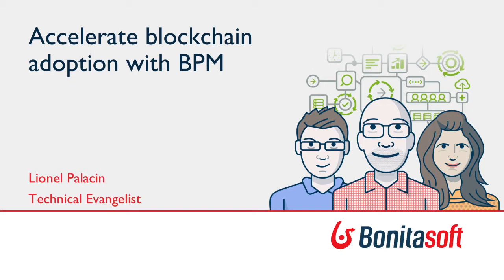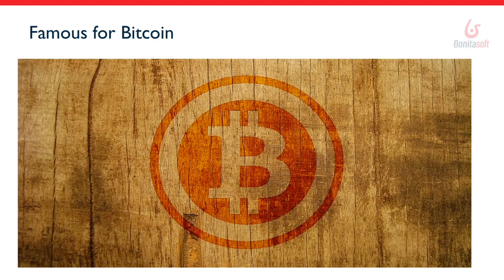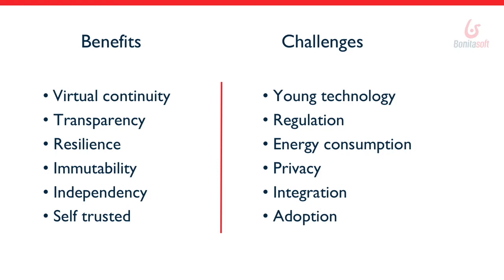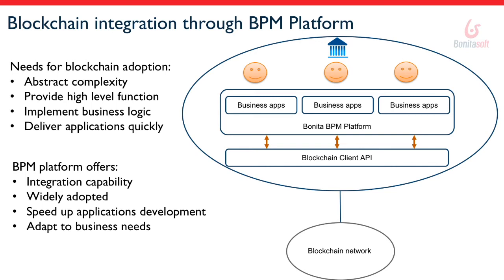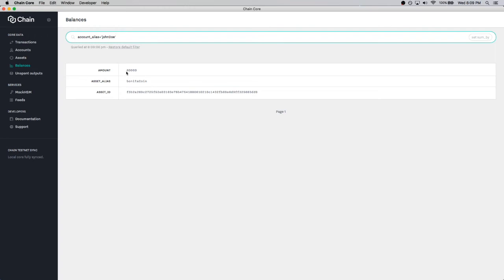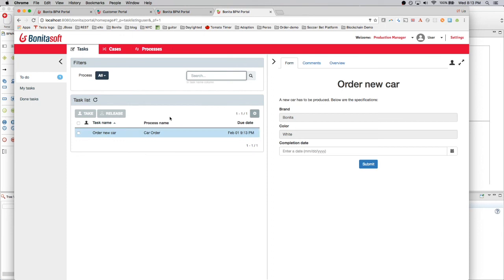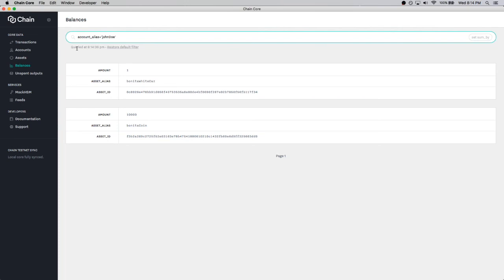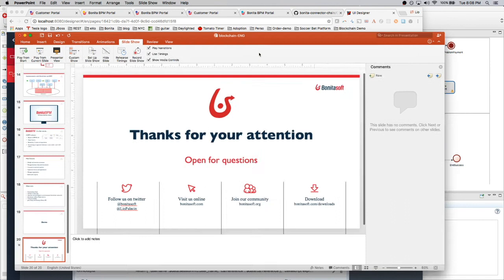Accelerate blockchain technology adoption with Bonita BPM and Chain Core!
Blockchain technology is young, but has a bright future. Financial institutions, government agencies, supply chain management companies and many other major actors are already building proof-of-concepts to evaluate potential blockchain technology. So are we, at Bonitasoft.

Very soon, blockchain technology will enable a paradigm shift in how companies do business by providing a new medium to exchange assets. However, the need to streamline, control, and optimize the business processes that use it will still be here, and BPM will have a big role to play.

This video covers:
- Blockchain introduction
- Supply chain use case introduction
- Chain Core introduction
- Use case Implementation details
- Demo